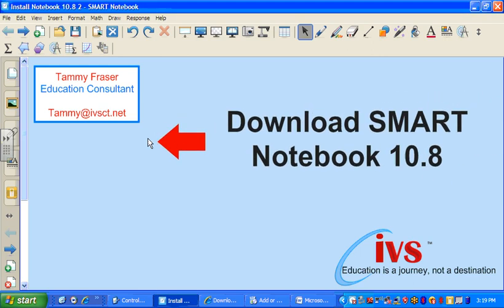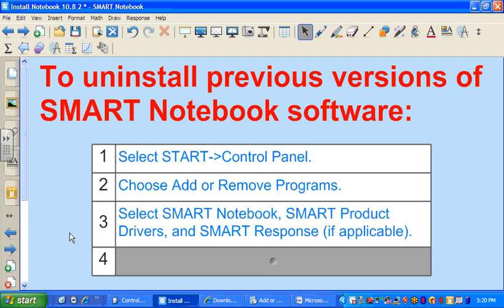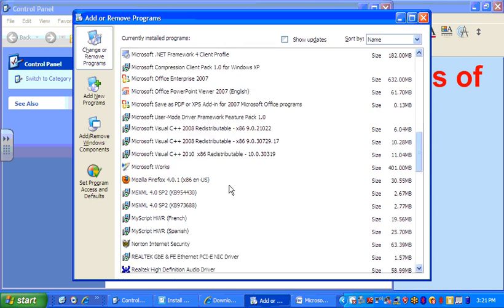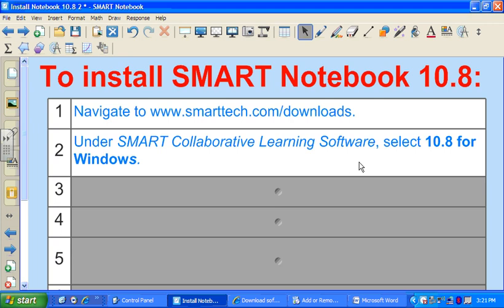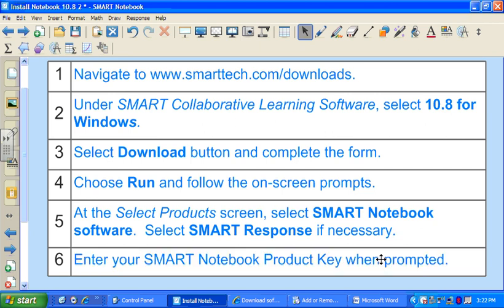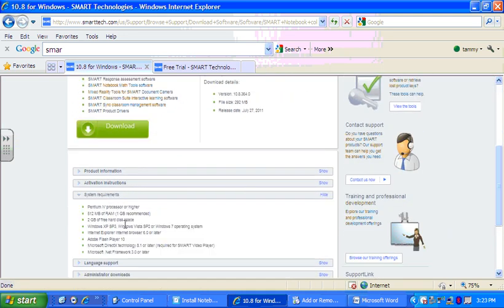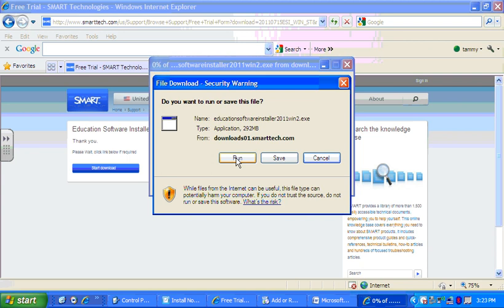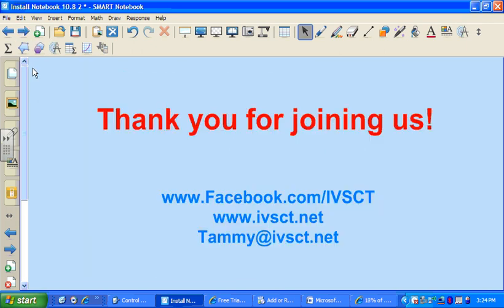Download Install SMART Notebook 10 8